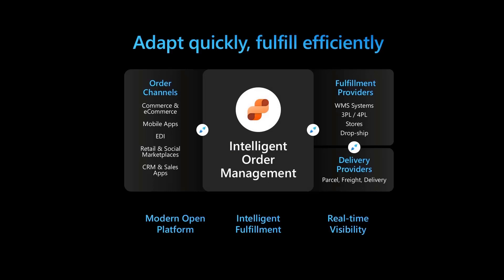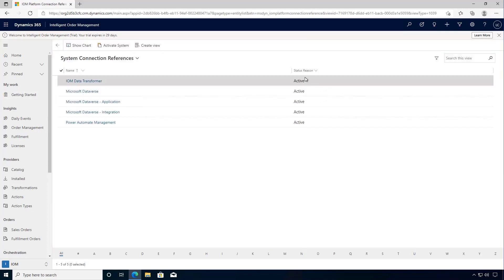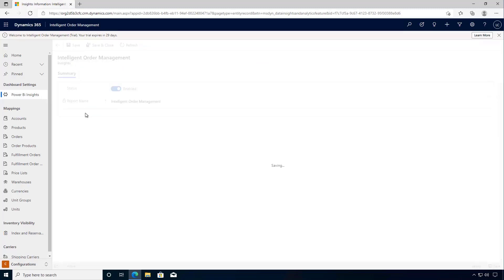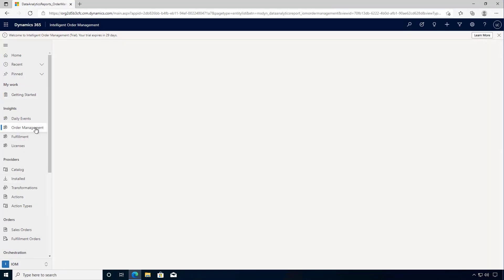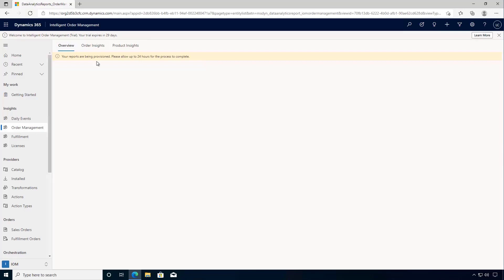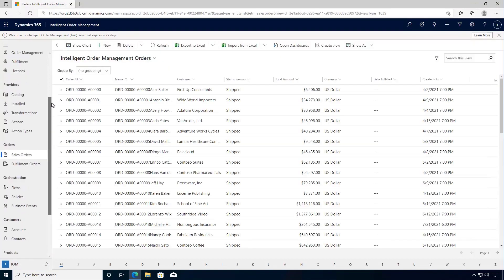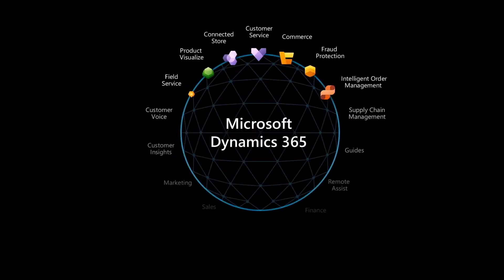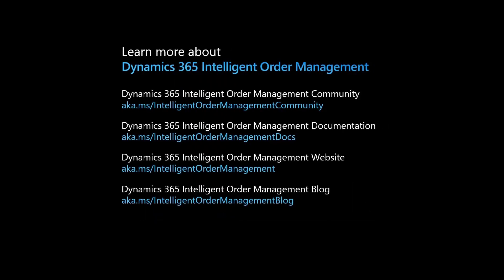Enable Power BI in your Dynamics 365 Intelligent Order Management environment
Provides an overview of how to enable the Power BI integration to your Dynamics 365 Intelligent Order Management environment.